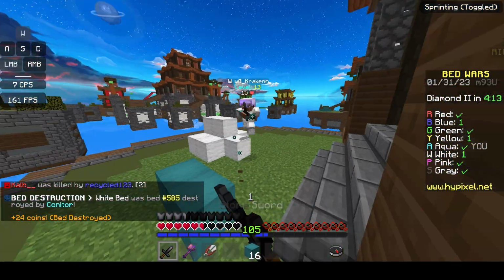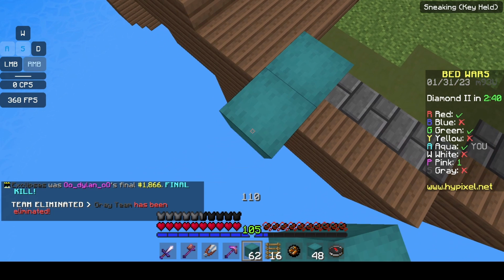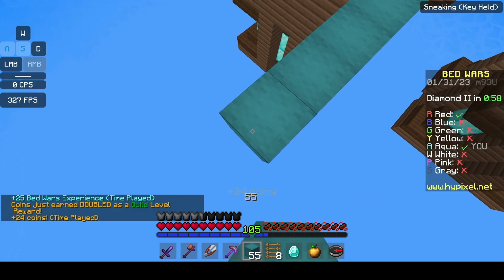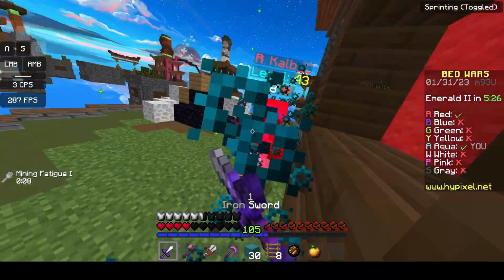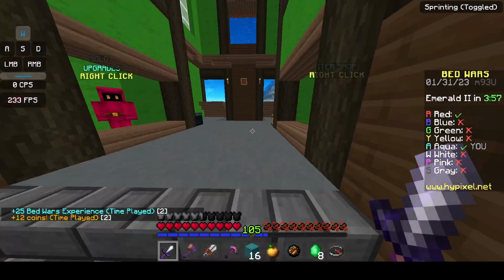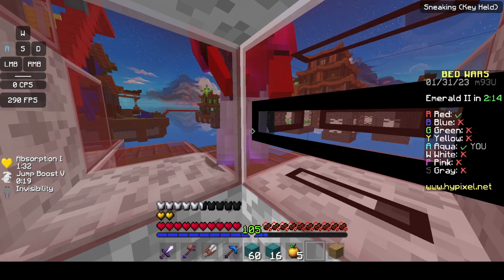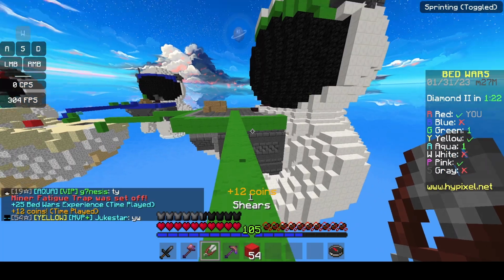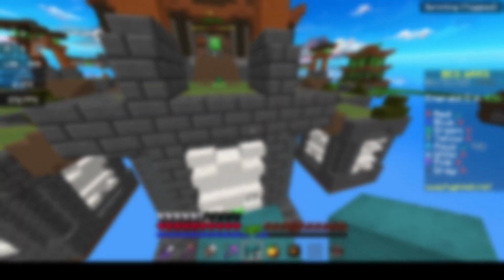The ONLY Guide You Need To WIN Solo Bedwars!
In this video, I'll show you how to consistently win in solo bedwars, as well as some tips and tricks to help you along the way.

Chapters:
0:00 - Intro
0:19 - Early Game
1:17 - Mid Game
2:17 - Late Game
4:51 - Clutching
6:11 - Outro